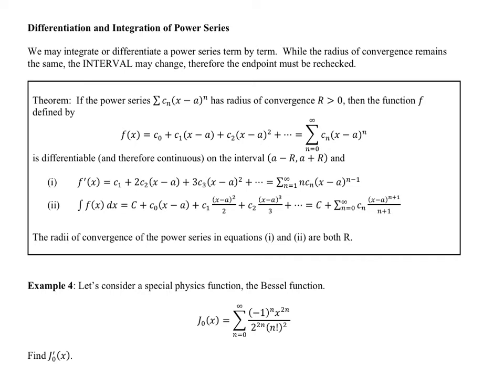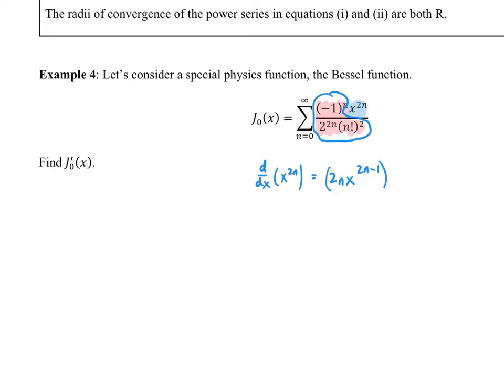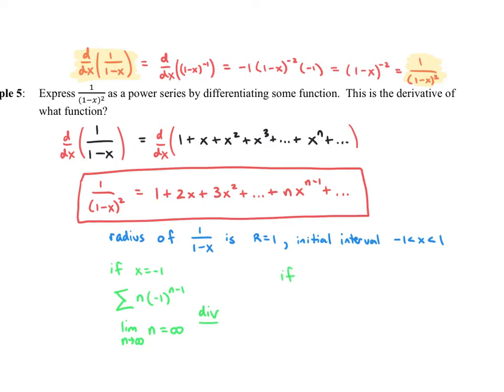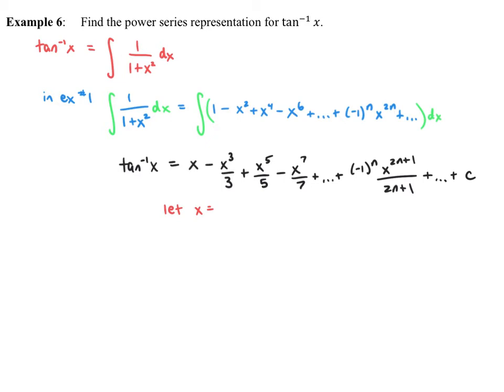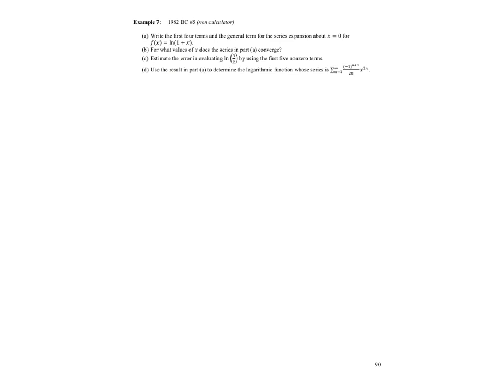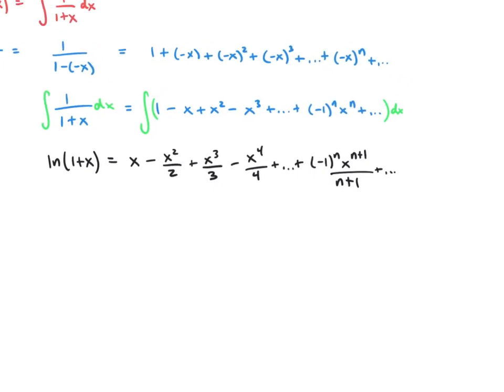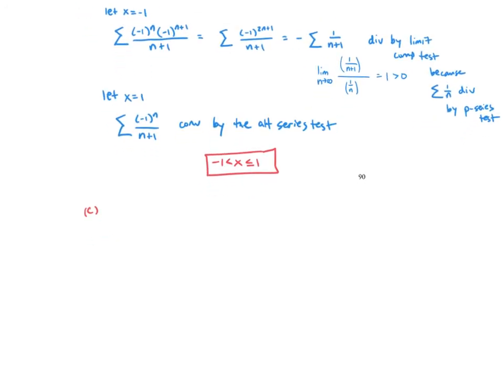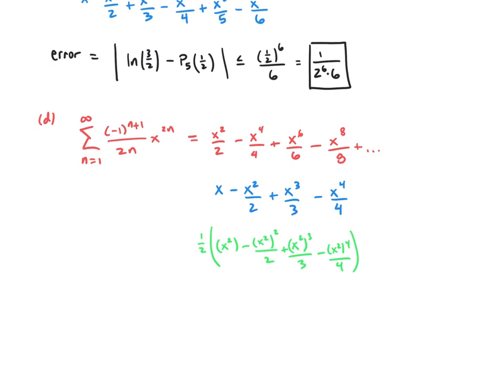BC Calc - Sect 8.6 - Diff and Integration of Power Series